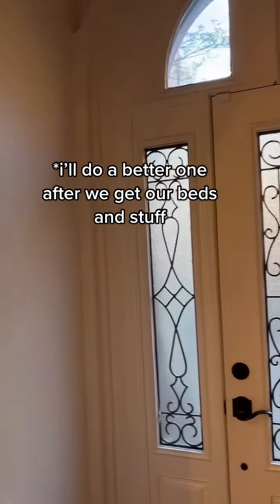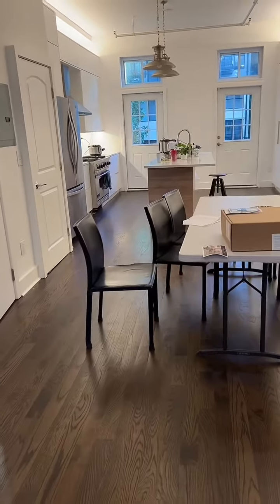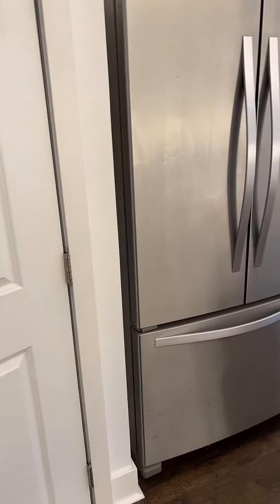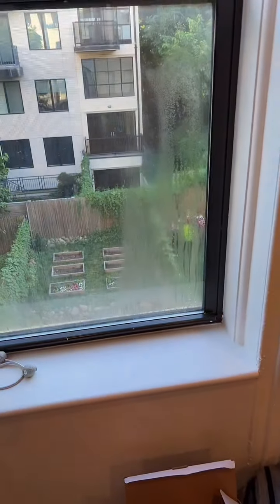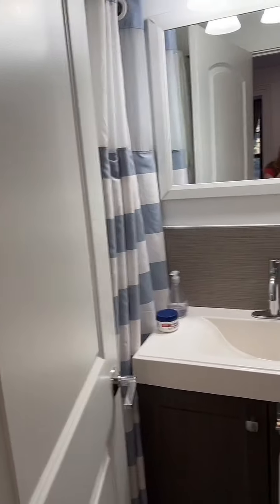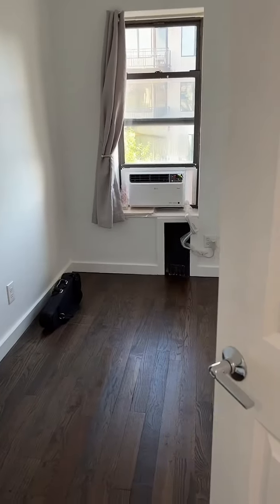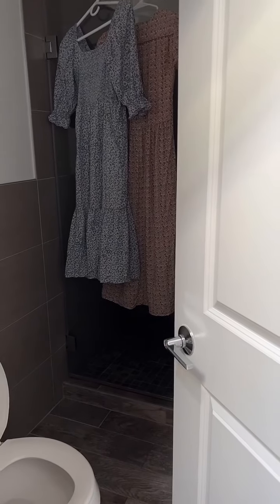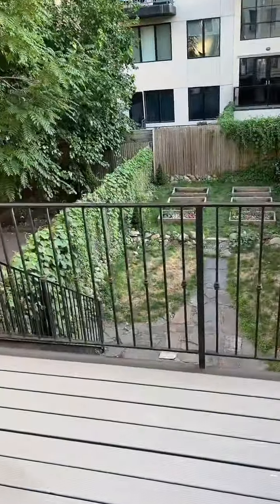NYC Apartment Tour 🗽 Family of 12! Harlem Brownstone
Harlem, NYC brownstone tour. Built in 1910. We just moved in and don’t have our stuff but here it goes. ❤️ We moved here for the music schools here. (Juilliard and Manhattan School of Music.)